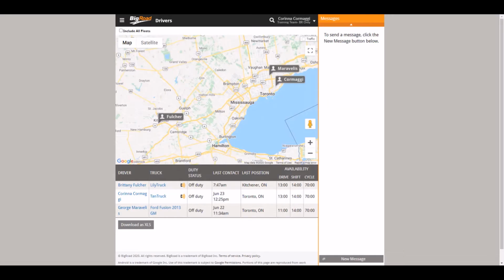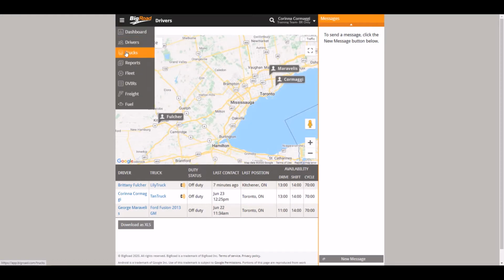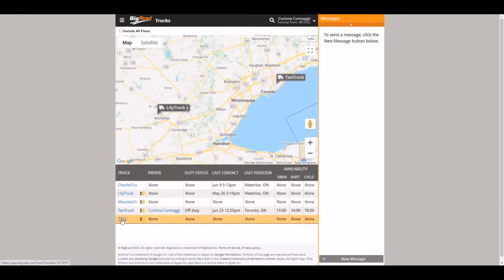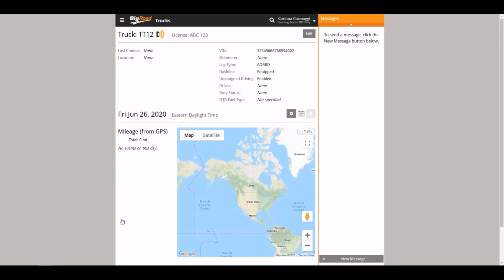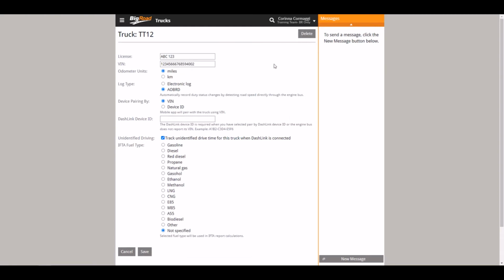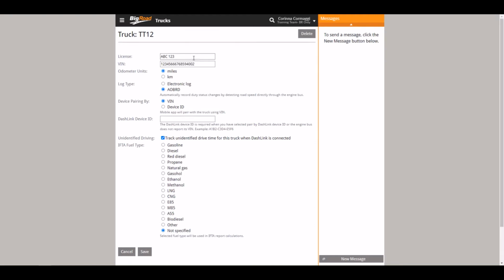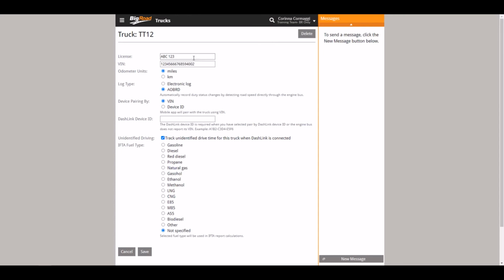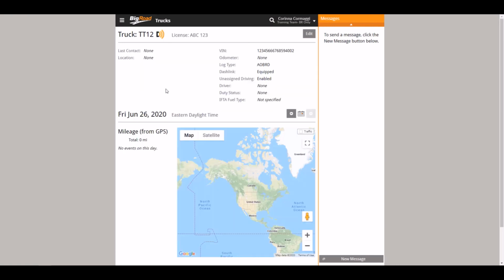BigRoad Admin Portal – Editing a Truck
Watch this video to learn how to edit a Truck in the Big Road Admin Portal